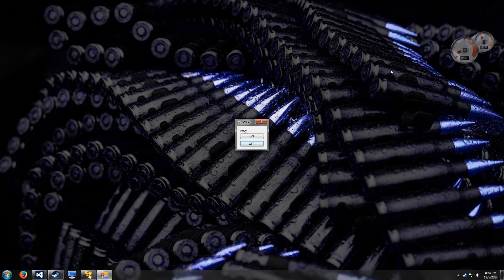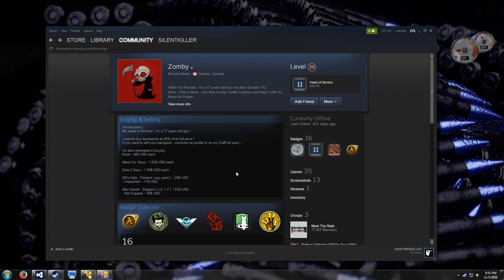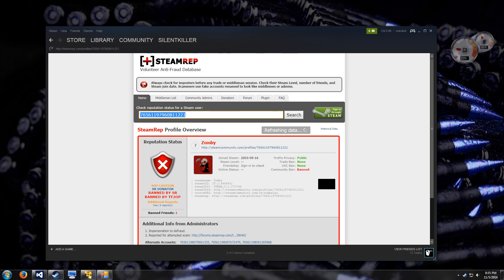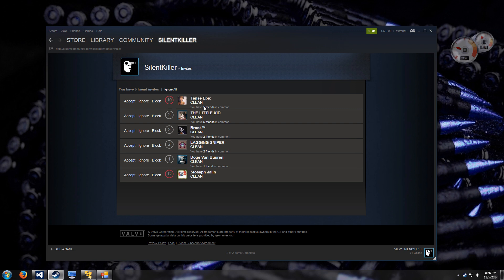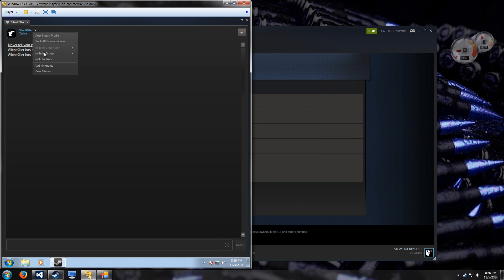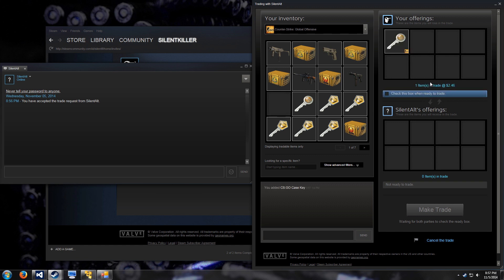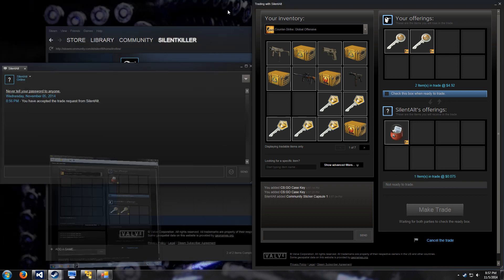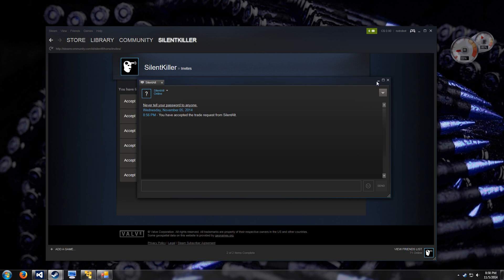SCEP Pre Alpha Demo #2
Hello fellow Steamers and Traders,

In this video I'm showing off SCEP (Steam Client Enhancement Proxy). The project is still in super-pre-alpha-development-phase, so it has no real UI yet (working on the back-end for now). However, I'd love to hear about all your suggestions, opinions, criticism, chat, and questions. Since my goal is to create a safer and easier trading and gaming community, I would love to know if you think my spare time spent developing might actually accomplish my goal.

I promise to respect your sanity and not bombard you with Tweets about every little shit I take.